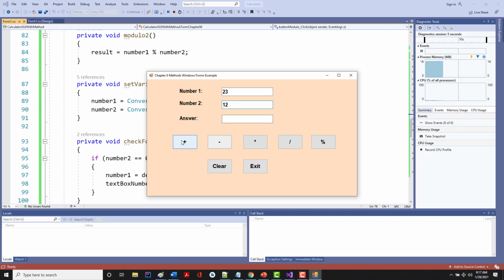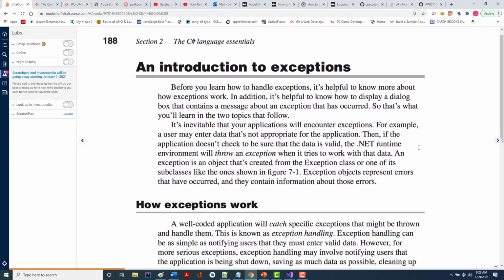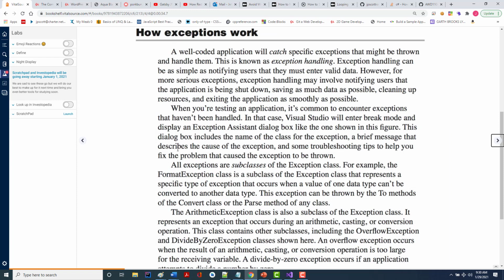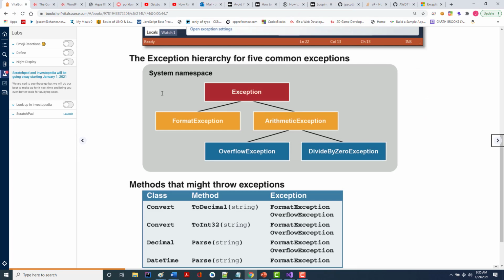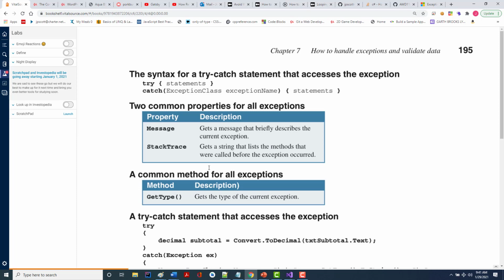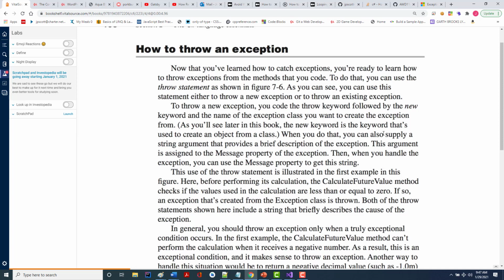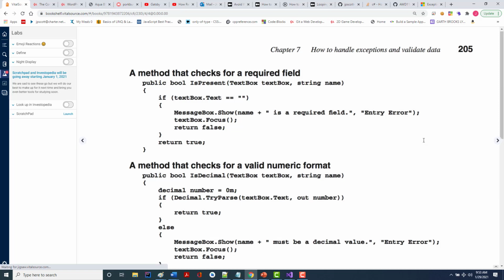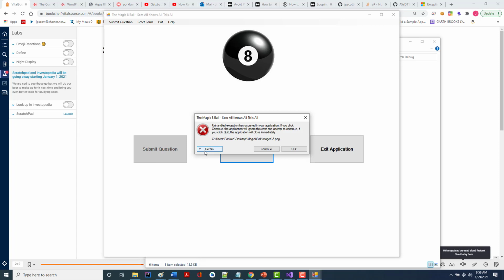AWD1100 - Chapter07 - 01-29-2021